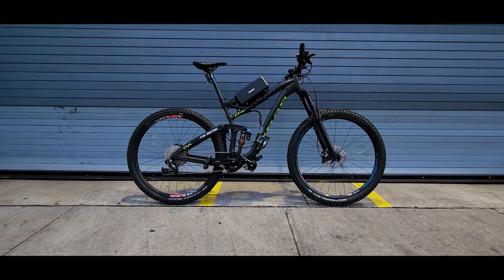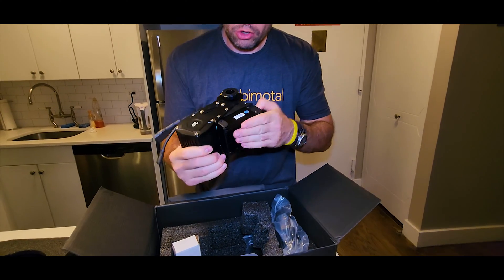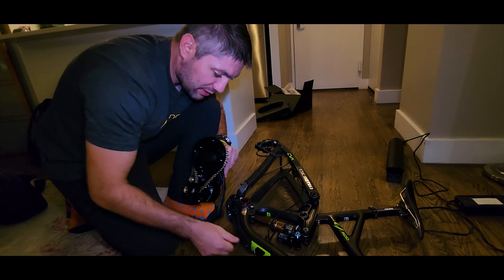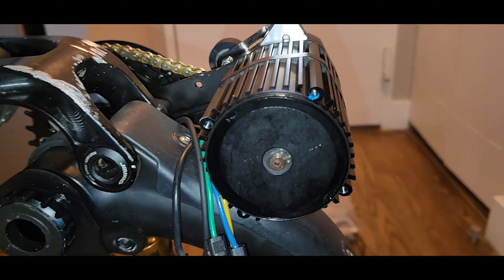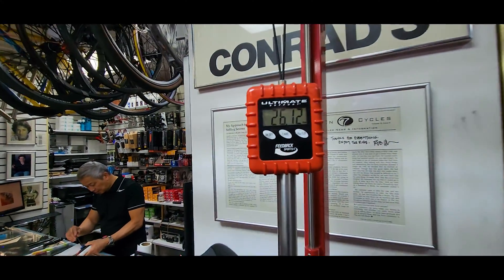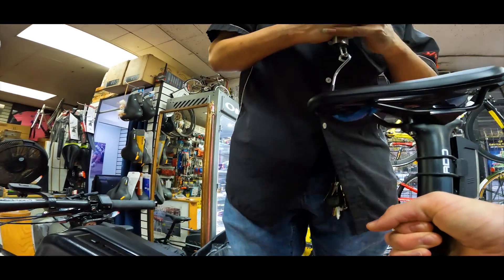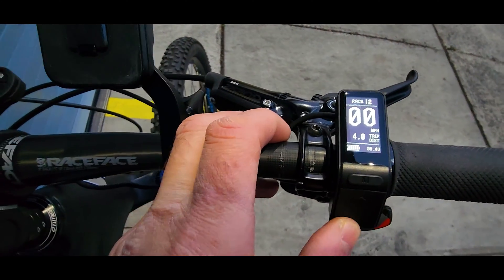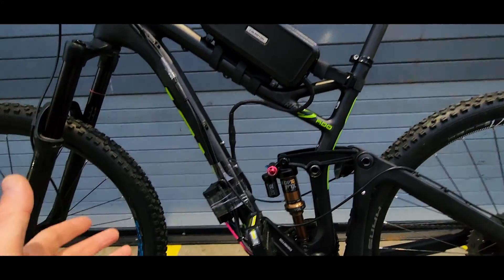BEST E-bike Mid Drive Conversion Kit of 2022| CYC X1 STEALTH GEN 3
Patented torque sensor technology offers one of the best pedal assist sensations in the ebike world. The CYC torque sensor ensures instant engagement and an intuitive pedal assist experience. The Gen 3 ISIS splined standard torque sensing system ensures durability even with extreme riding.

⛑️ My safety gear:
For Predator, TSG Pro, Fox Pro Frame and State helmets check this